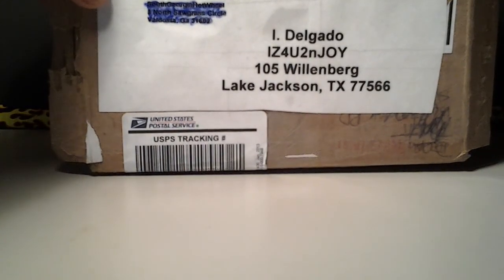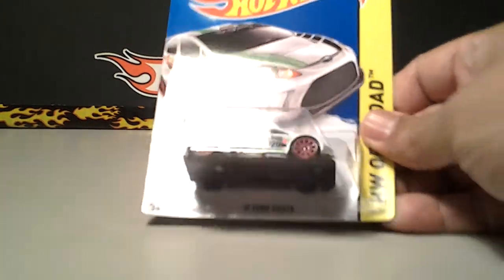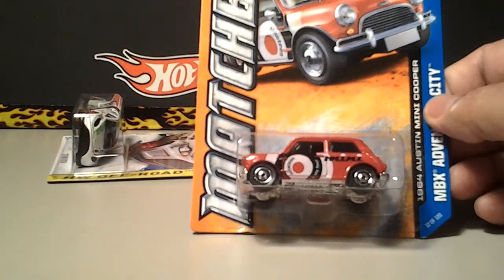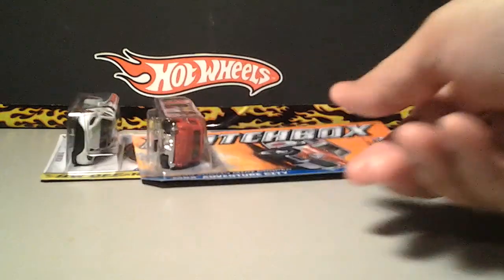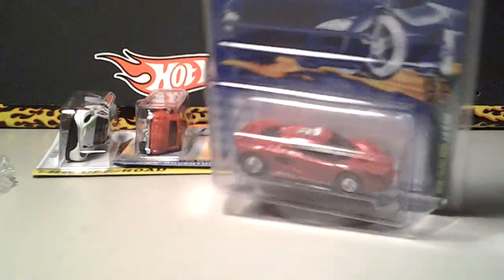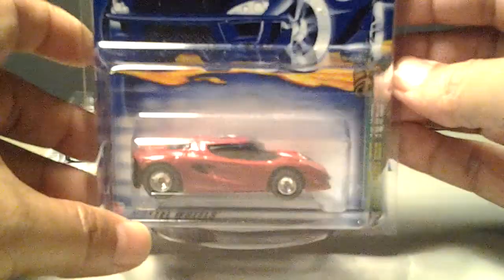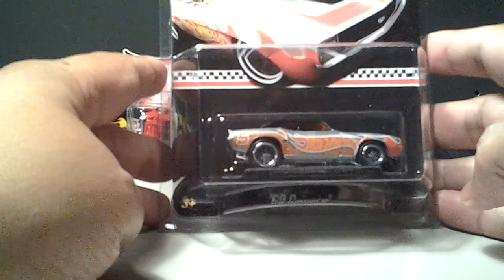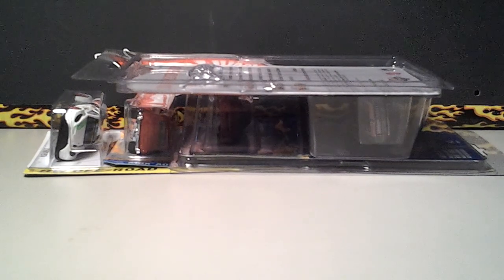RAOK/TRADE LUCAS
Awesome trade and raok with Lucas Brooks AKA southgeorgiahotwheels y'all check out his channel.